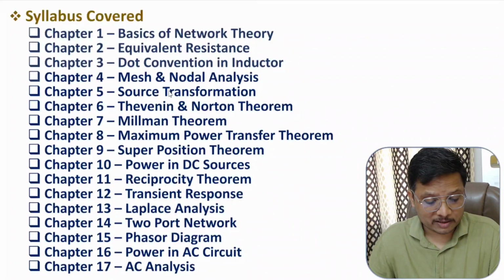Circuit Analysis and Network Theory Course Introduction